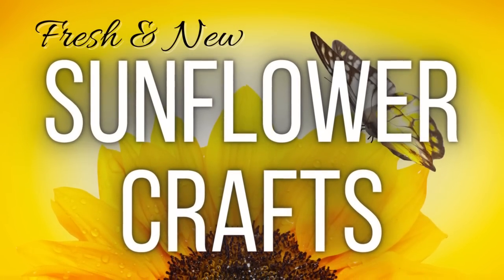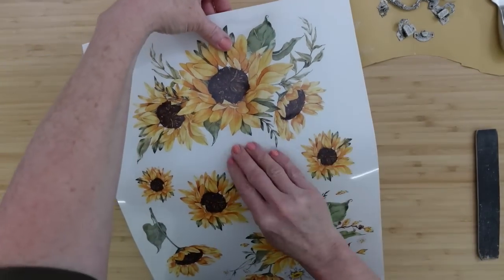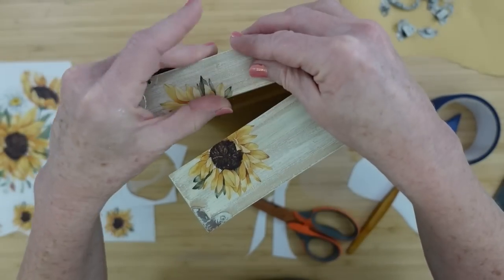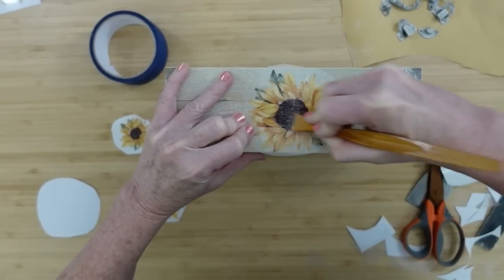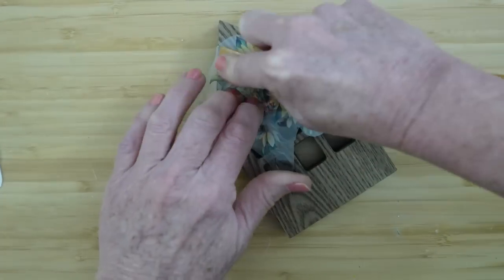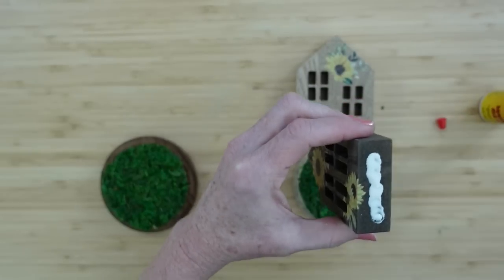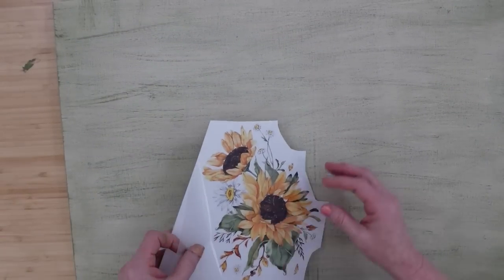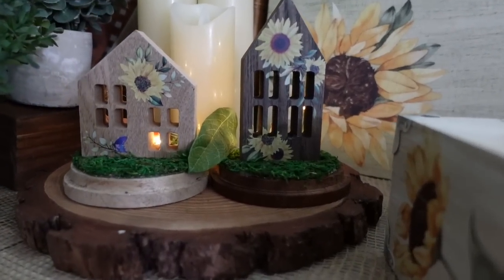ALL NEW Summer SUNFLOWER DIY Home Decor DIYs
Today I am bring you 5 all new summer sunflower DIY home decor DIYs on a budget. I will show you a treasure box, a trio of houses and a farmers sign. I hope the bright, rich yellow of these gorgeous flowers brings some light and warmth into your day. Enjoy!

My Mailbox
Brandy P
9617 Old Hwy 43
Creola, Alabama
36525